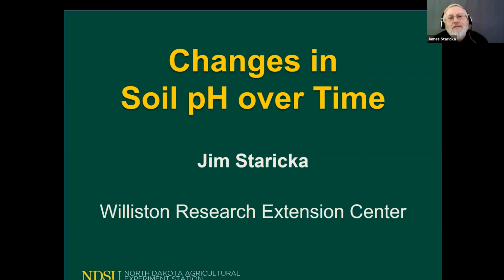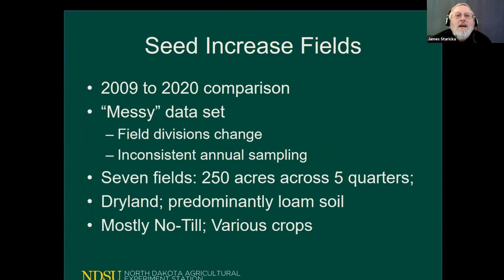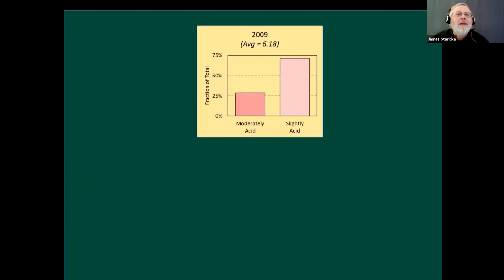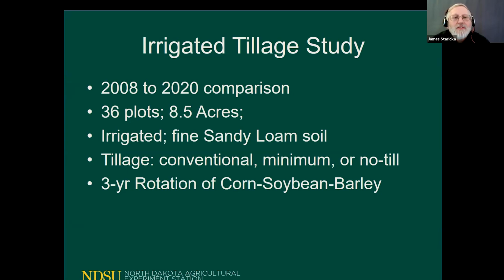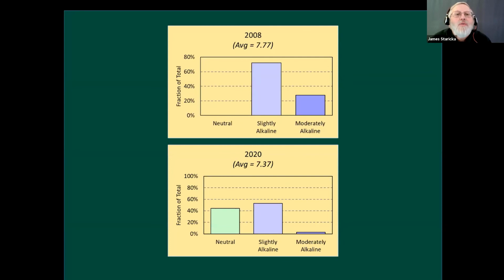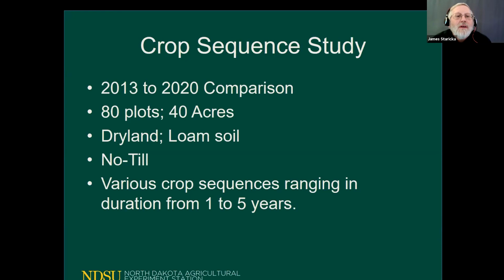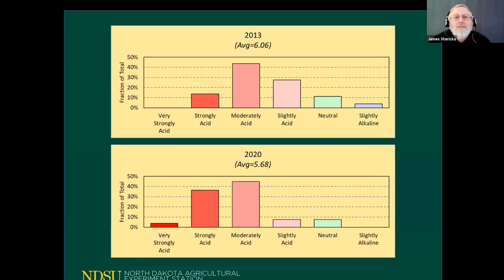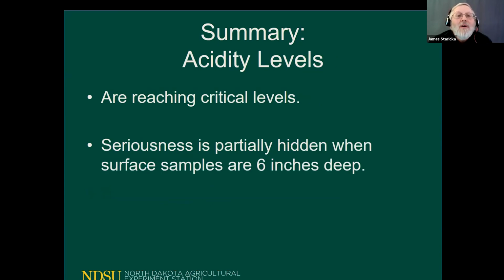Changes in Soil pH over time - Dr. Jim Starika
NDSU Extension Researcher Dr. Jim Starika explains findings from different soil acidity studies at the 2021 National Hard Spring Wheat Show.